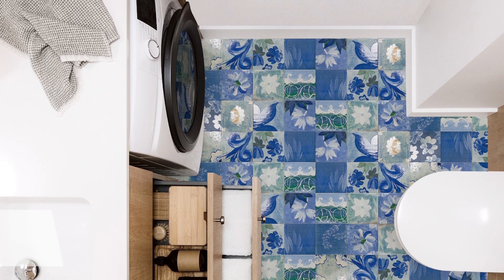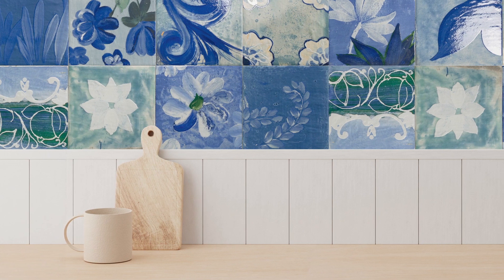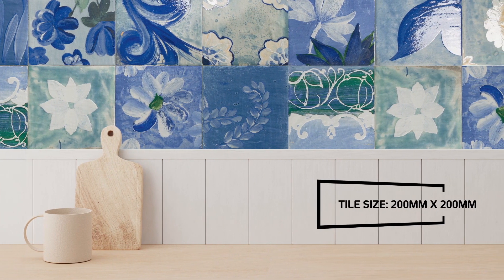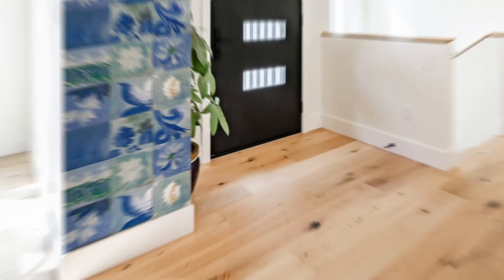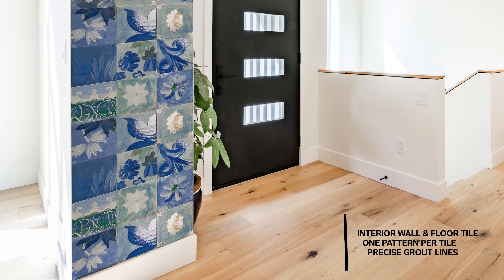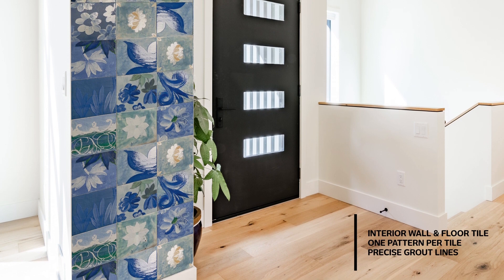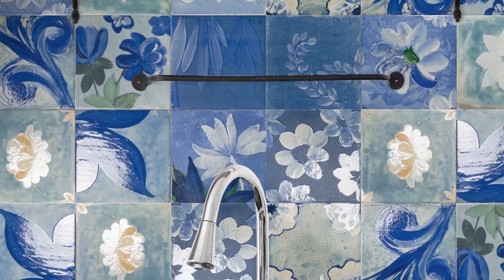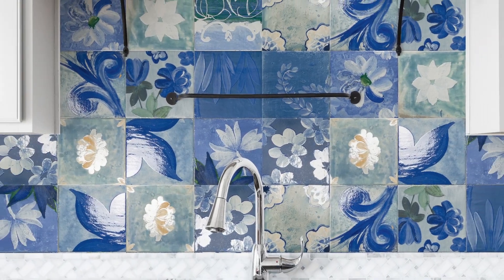Portofino Porcelain Tile 200 x 200mm | Italtile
Introducing the Portofino Porcelain Tile 200 x 200mm – a stunning high-quality tile range that captures the essence of Spanish beauty and craftsmanship.

Portofino offers a unique blend of predominantly blue patterns and shades, with each tile featuring intricate floral-inspired motifs. The result is a visually stunning composition that adds a dynamic and vibrant element to both interior walls and floors.

The compact size of the Portofino tile allow for versatile and seamless installation. Whether you're renovating a kitchen, updating a bathroom, or creating a captivating accent wall, Portofino adapts effortlessly to your vision.

Beyond its remarkable aesthetics, Portofino also provides durability and ease of maintenance. Resistant to stains, scratches, and moisture, it’s a reliable choice for both residential and commercial settings.

Create an inviting and captivating atmosphere with Portofino, part of the ever-growing, patterned tile portfolio available online or in-store at Italtile.

Shop Portofino today and transform your space with timeless elegance.